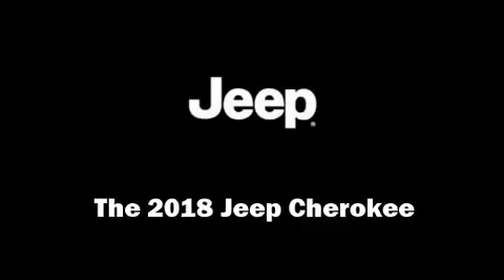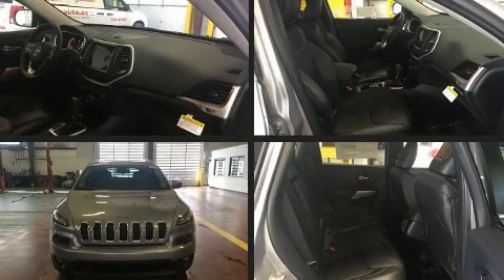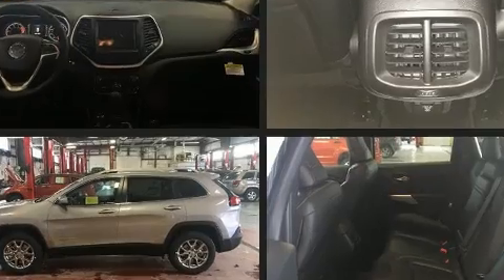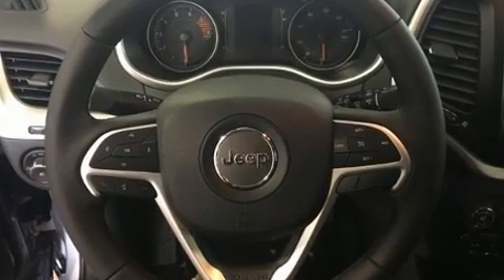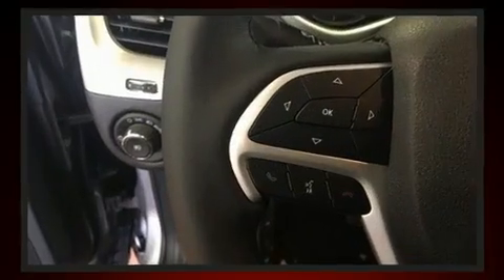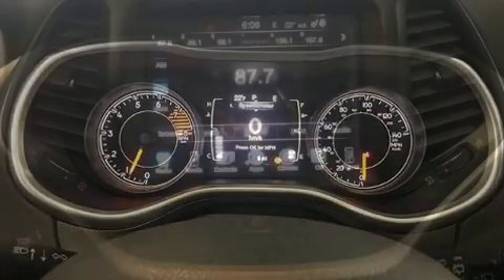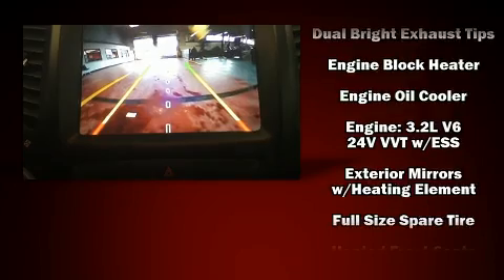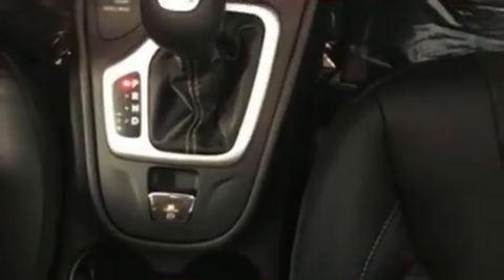2018 Jeep Cherokee Latitude Plus 4x4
Take command of the road in the 2018 Jeep Cherokee. It features an automatic transmission, 4-wheel drive, and a 3.2 liter 6 cylinder engine. A wealth of standard features means that you no longer have to sacrifice. Such as remote keyless entry, front and rear reading lights, variably intermittent wipers, power door mirrors and heated door mirrors, power windows, an overhead console, a trailer hitch, and cruise control. With high intensity discharge headlights illuminating your path, you'll always appreciate maximum visibility. Audio features include an AM/FM radio, steering wheel mounted audio controls, and 10 speakers, providing excellent sound throughout the cabin. Jeep also prioritized safety and security with features such as: dual front impact airbags, front and rear side impact airbags, traction control, anti-whiplash front head restraints, ignition disabling, and 4 wheel disc brakes with ABS. Brake assist technology provides extra pressure when applying the brakes. You will have a pleasant shopping experience that is fun, informative, and never high pressured. Stop by our dealership or give us a call for more information.